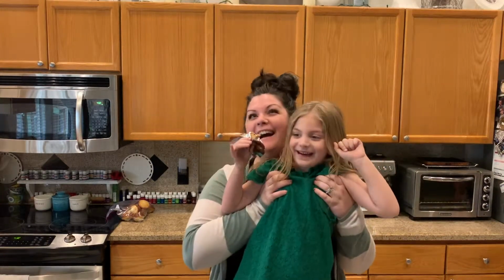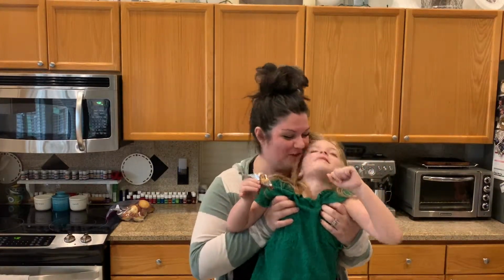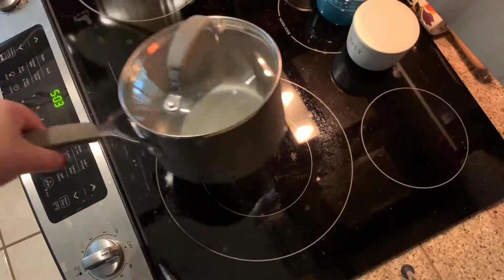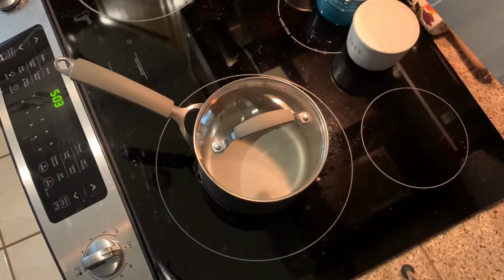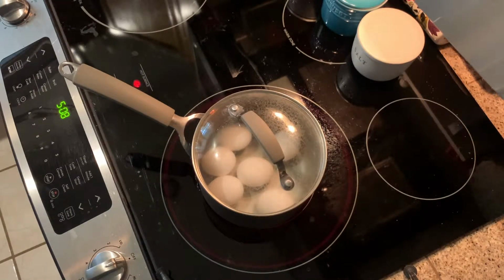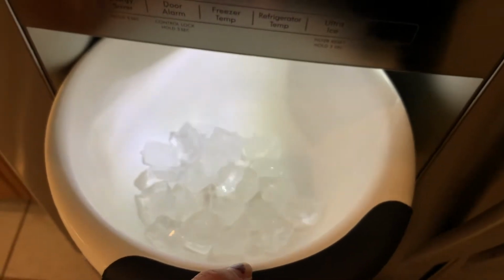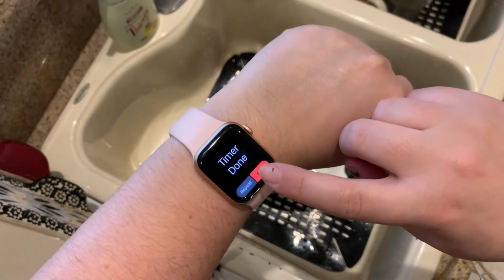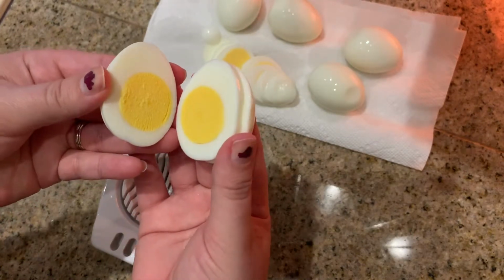PERFECT Hard Boiled Eggs! {How to} Ep. 34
How do you hard boil eggs?! Thanks for hanging out with me!! Love ya!